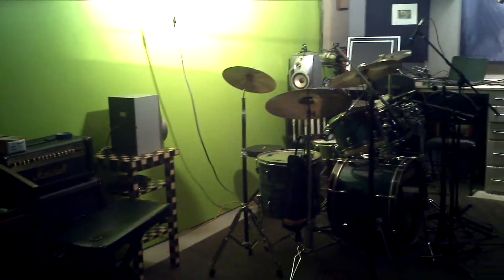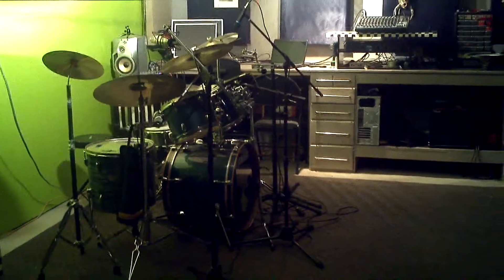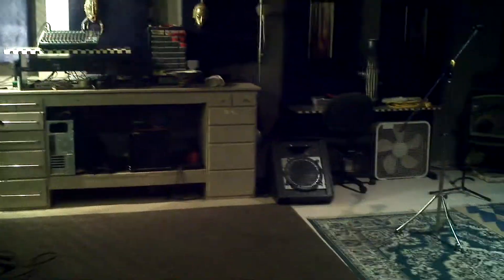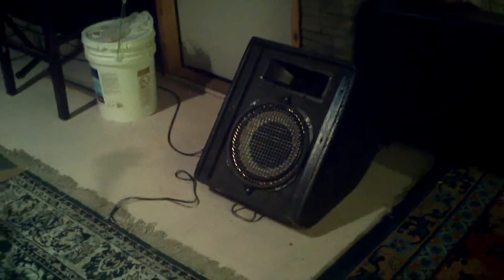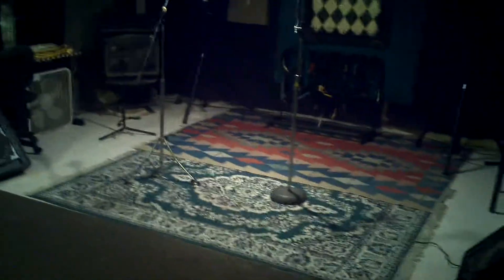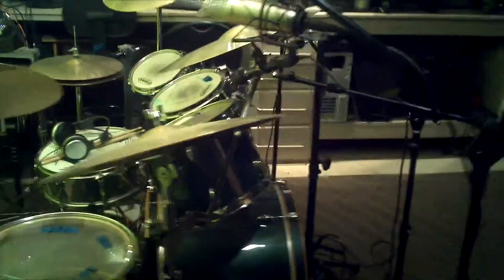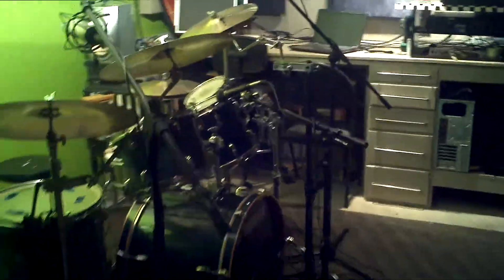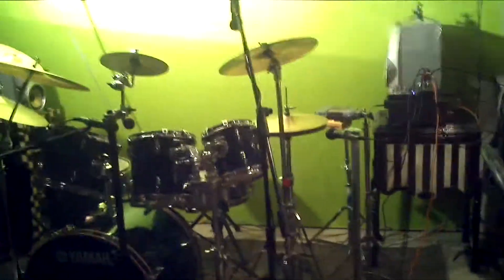New display.. studio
Studio Metchosin